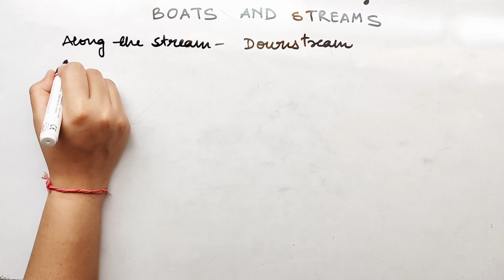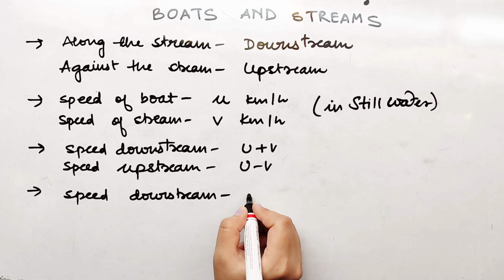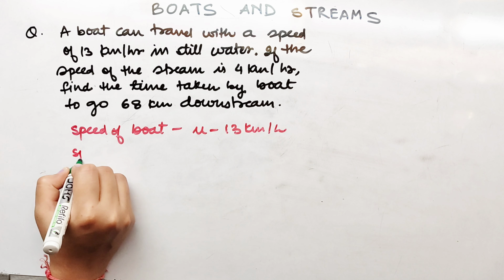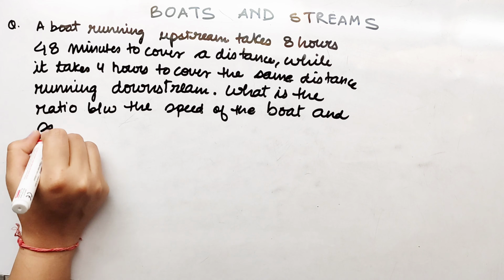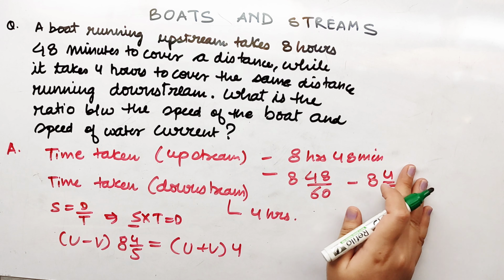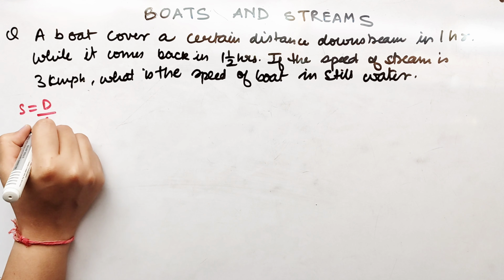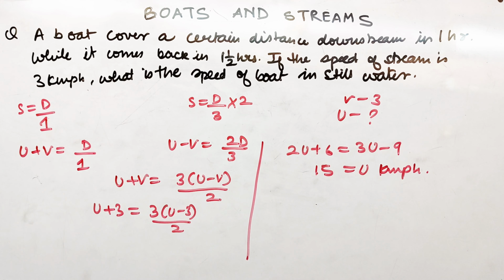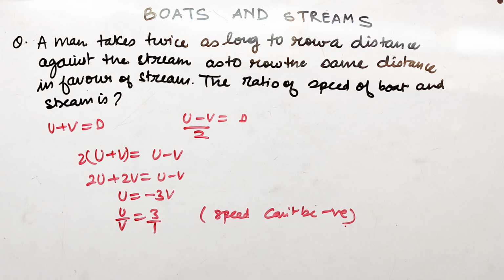MATHEMATICS | BOATS, AND STREAMS - CLASS 14 DSSSB PRIMARY TEACHER/COUNSELOR (KVS CTET UPTET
Hiii guys,

Part A for primary teacher and counselor is the same so first, we will complete this part.

Each video will be having the technique required for the topic and all questions covering the respective topic from 10 sample papers.

We will be following this planner for completing our syllabus.

May - June - reasoning
June - July - maths
July - august - general awareness
August - September - hindi/english
September - October - psychology
October - November - psychology

I have given the syllabus and strategy glimpse in the first video of this playlist. ( playlist Dsssb primary part A)